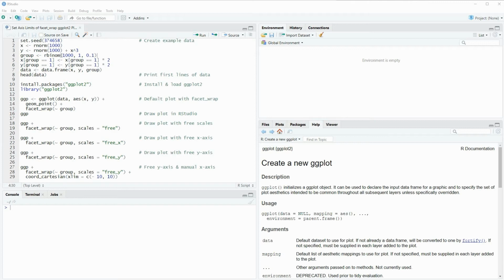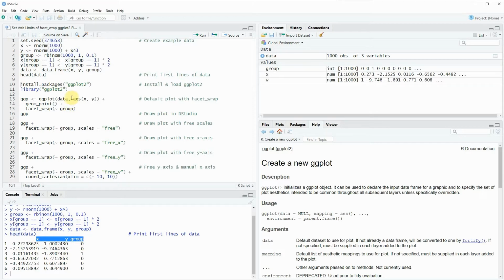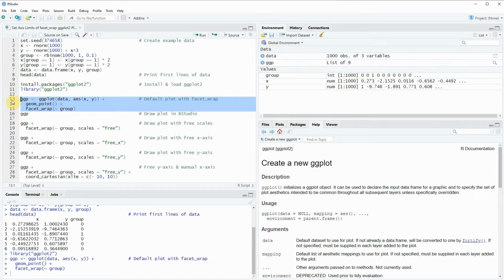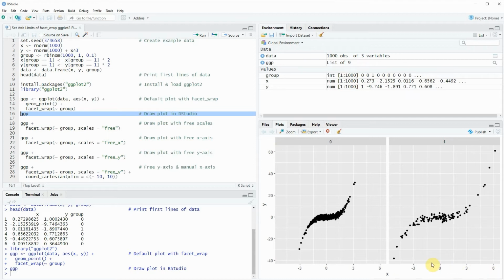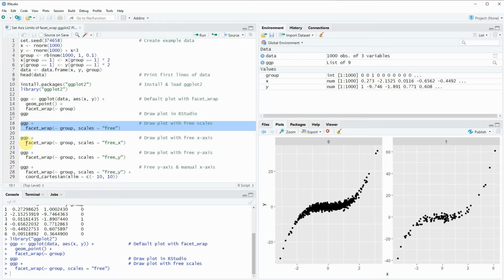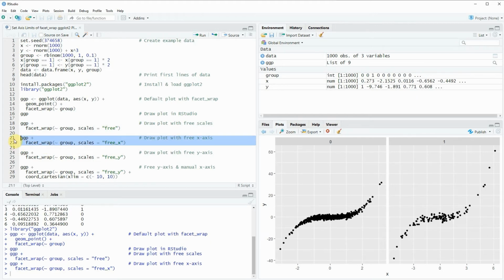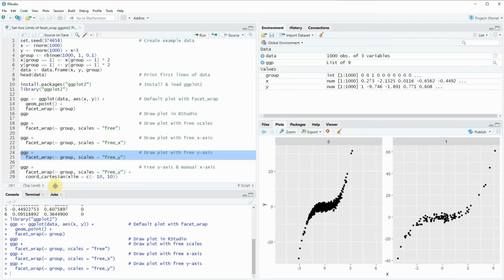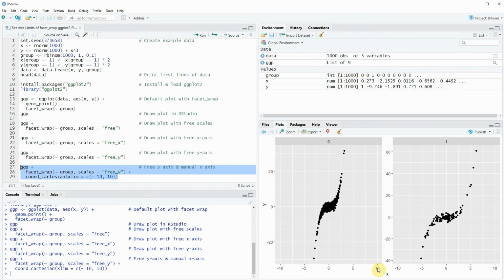Set Axis Limits of ggplot2 Facet Plot in R (4 Examples) | Using facet_wrap & scales | Change Axes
How to set the axis limits of a ggplot2 facet plot in the R programming language. More details
R code of this video:

x ‹- rnorm(1000)
y ‹- rnorm(1000) + x^3
group ‹- rbinom(1000, 1, 0.1)
x[group == 1] ‹- x[group == 1] * 2
y[group == 1] ‹- y[group == 1] * 2
data ‹- data.frame(x, y, group)
head(data)                                   # Print first lines of data

library("ggplot2")

ggp ‹- ggplot(data, aes(x, y)) +             # Default plot with facet_wrap
  geom_point() +
  facet_wrap(~ group)
ggp                                          # Draw plot in RStudio

ggp +                                        # Draw plot with free scales
  facet_wrap(~ group, scales = "free")

ggp +                                        # Draw plot with free x-axis
  facet_wrap(~ group, scales = "free_x")

ggp +                                        # Draw plot with free y-axis
  facet_wrap(~ group, scales = "free_y")

ggp +                                        # Free y-axis & manual x-axis
  coord_cartesian(xlim = c(- 10, 10))